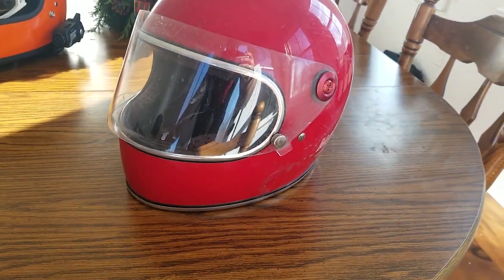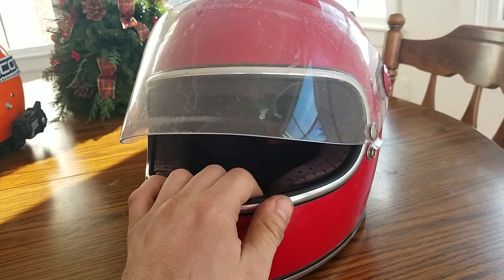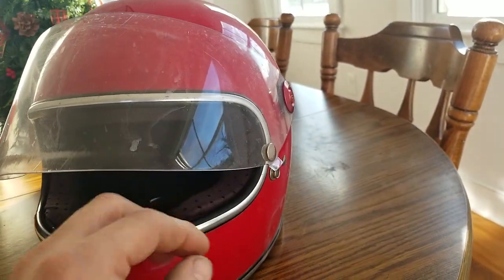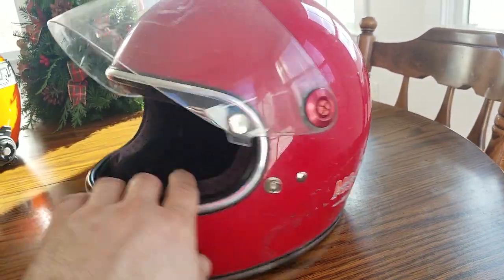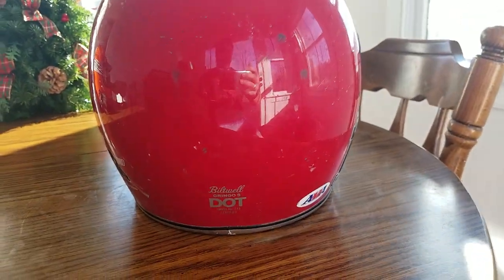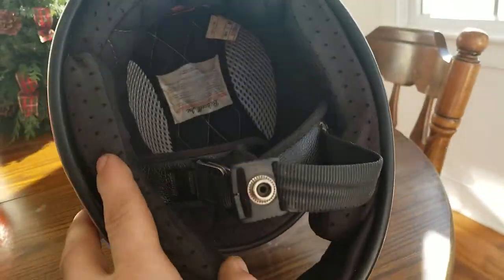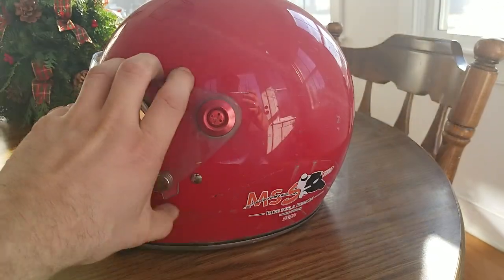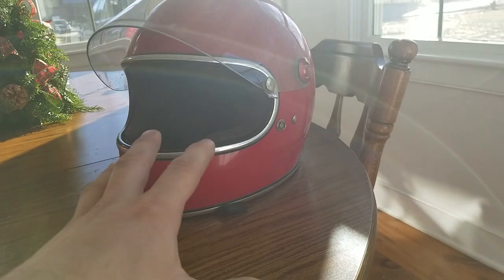Biltwell Gringo S 50K mile Review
After 2 big years or 50K miles of service I retire my signature bright red Gringo S helmet.  Here I go through what I liked and what to keep an eye out for if you choose to runs a Gringo S.  Thanks for turning in!